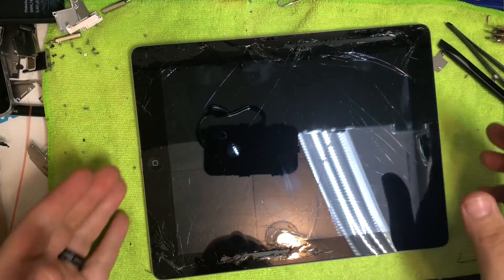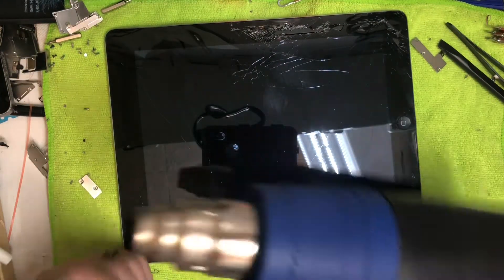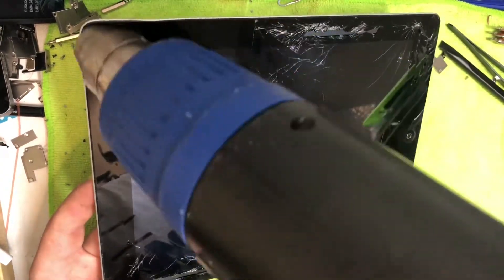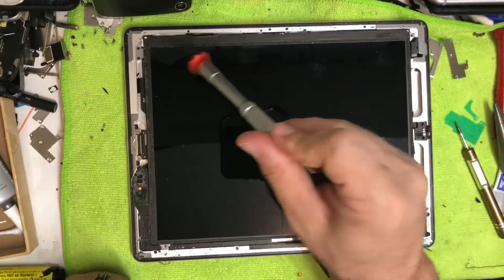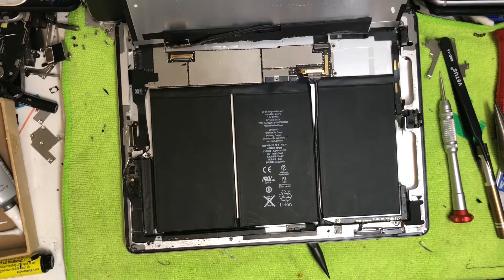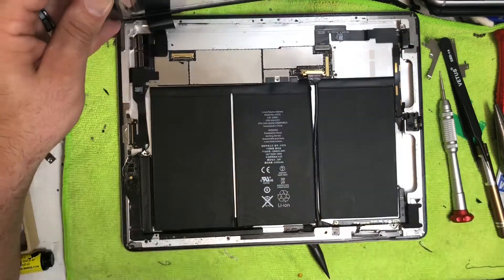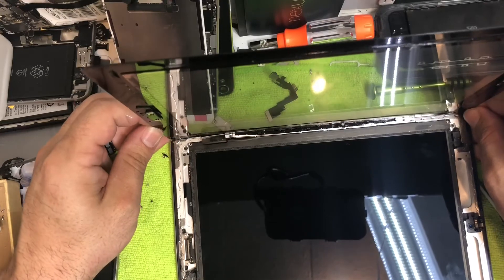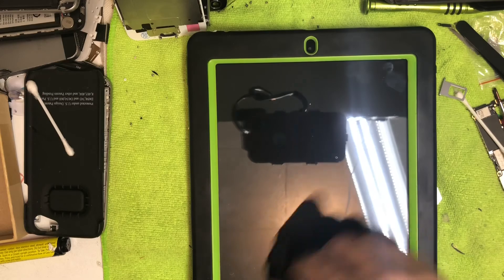iPad 2 screen replacement a1395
Replacing the screen on iPad generation 2 model a1395